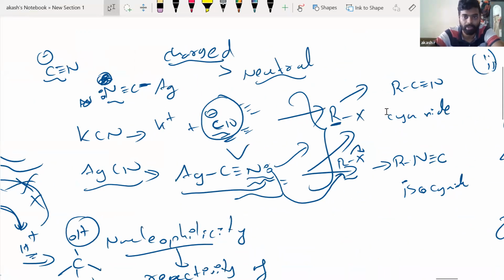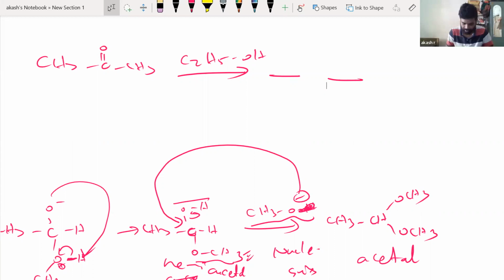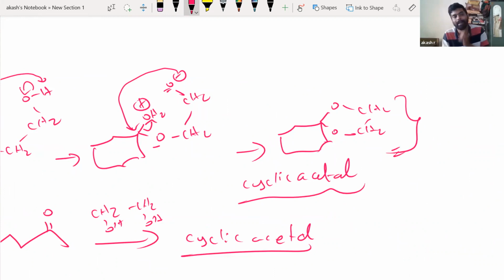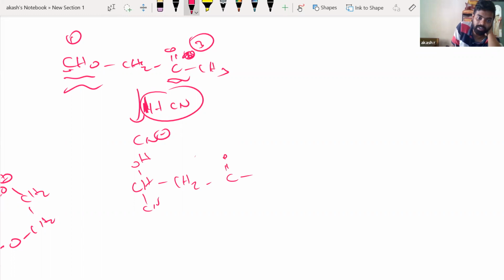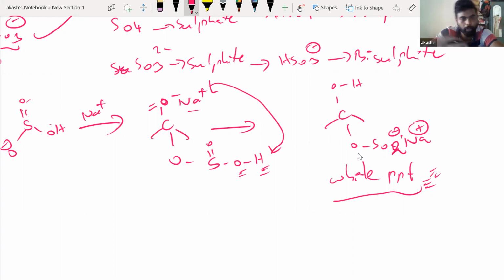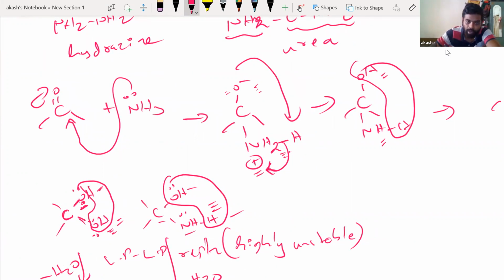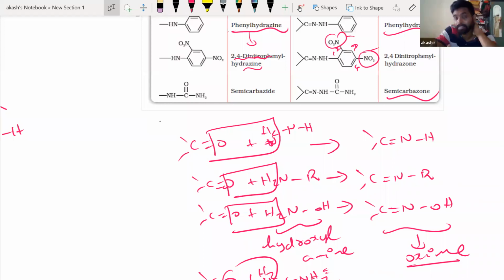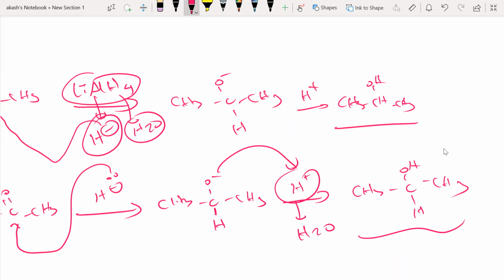XII Chemistry 16th jan 22